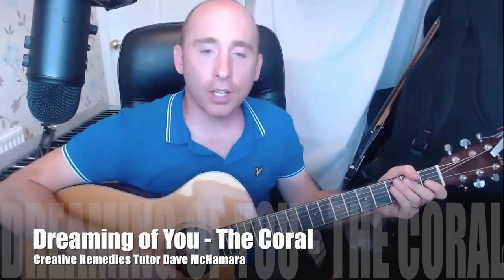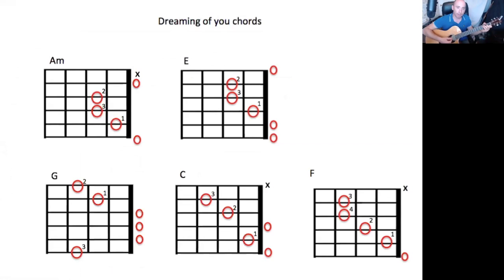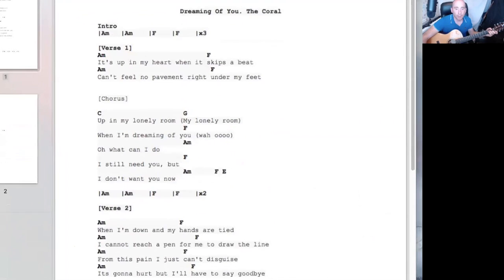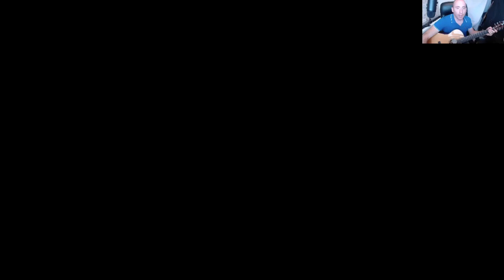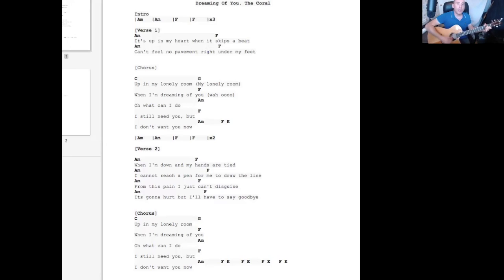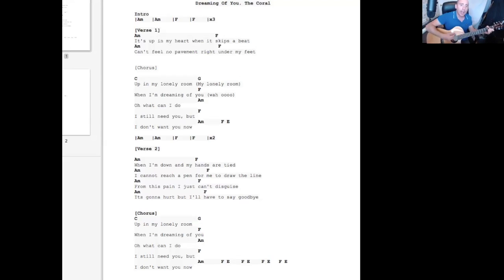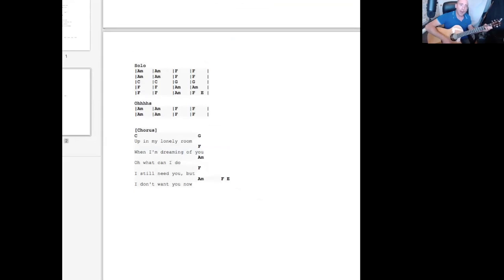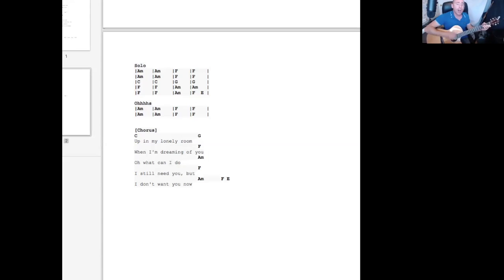🎸 Music Monday 🎸 More dreams as Dave teaches us 'Dreaming of You' by The Coral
🎸 Music Monday 🎸
More dreams as Dave teaches us 'Dreaming of You' by The Coral